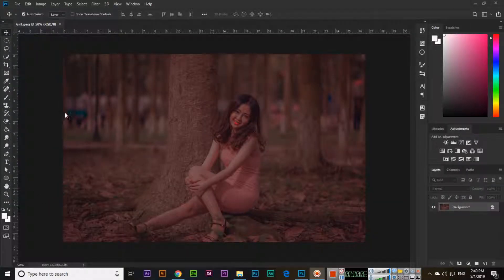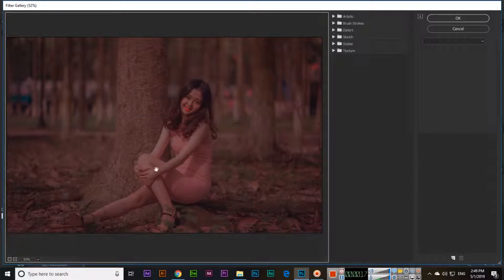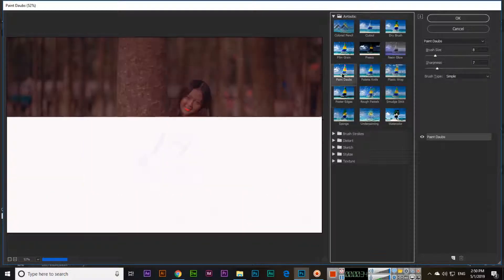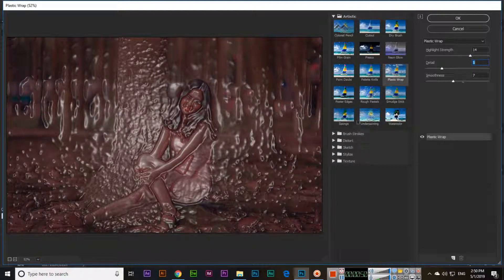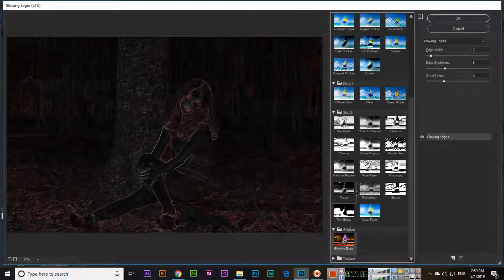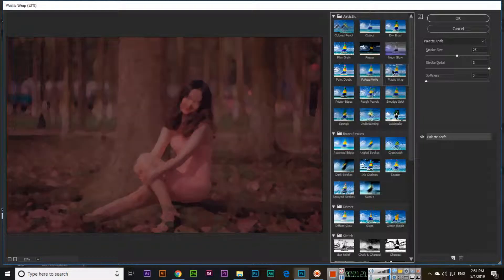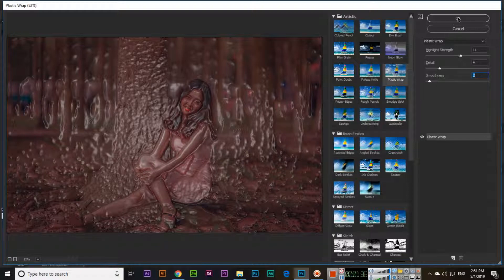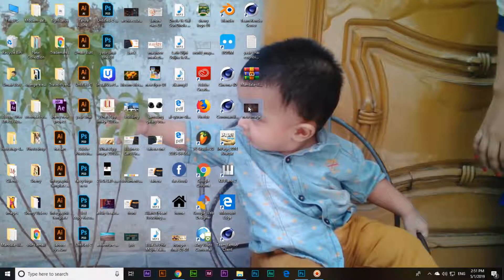Filter Gallery - Adobe Photoshop CC 2019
In this video, you can learn how to use the filter gallery option in adobe photoshop cc 2019. Apply different effects like artistic, brush strokes, distort, sketch, stylize and texture to your images in Photoshop.